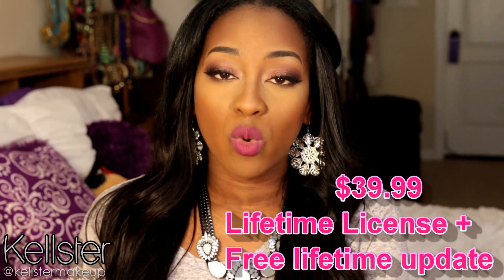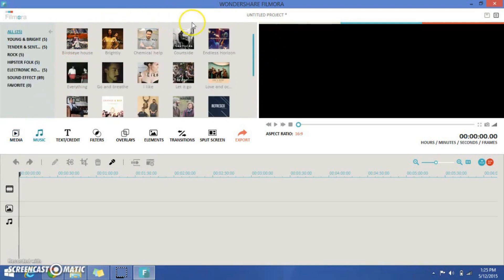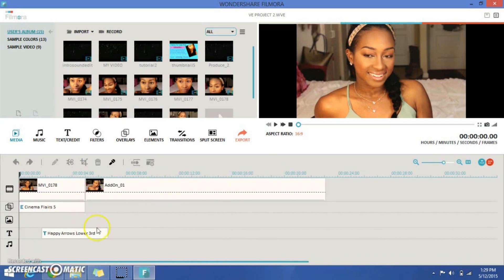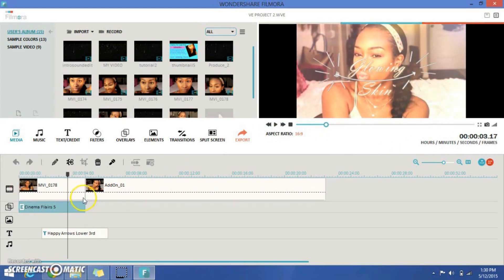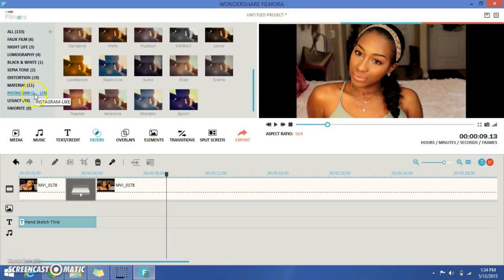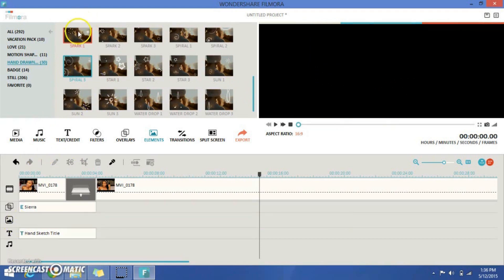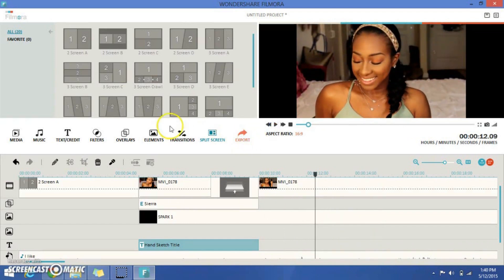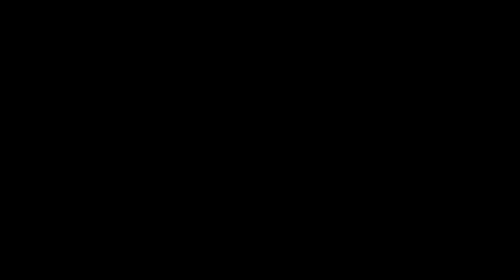How To Edit YouTube Videos | Filmora Wondershare | Kellster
. if you enjoyed this video "LIKE" & SHARE it !!
This Video was Created by Wondershare Filmora video editor
 xoxoxo Love this editing software!

I hope this video is informative and if you have any questions about this software leave it down in the comments and I can make a follow up video.